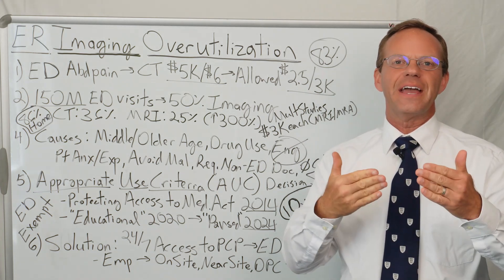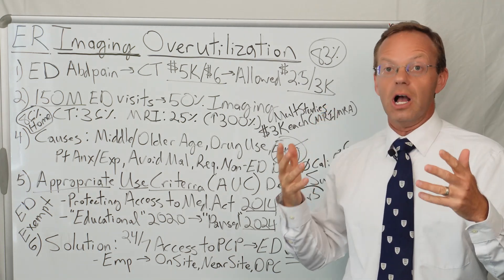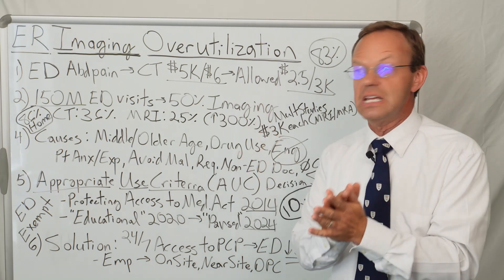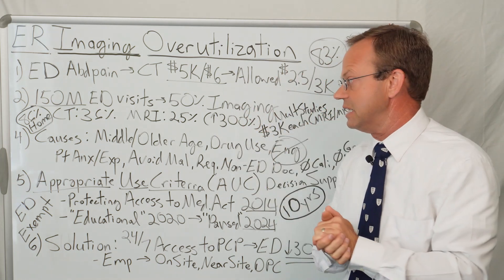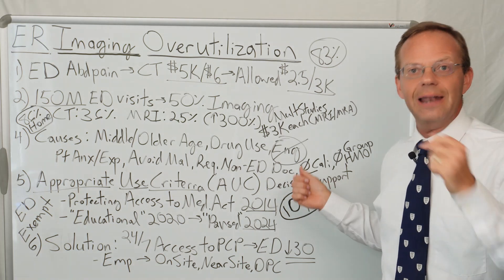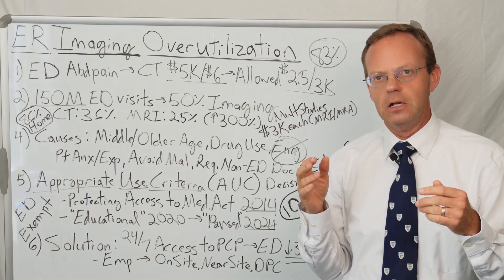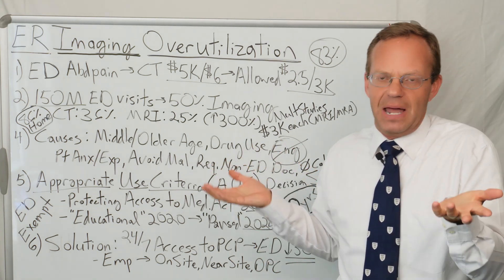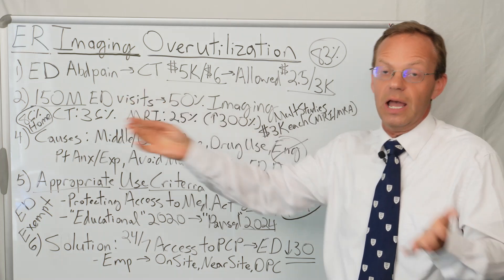ER Imaging Overutilization: CT Scans in 36% of Visits!!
ER Imaging Overutilization... Causes and Solutions.

There are 150 Million ER visits every year in America and 50% of them have some form of imaging.  More specifically, 36% of adult ER visits involve a CT Scan and 2.5% of adult ER visits involve an MRI... both of which are up over 300% over 10 years.

Why?  Why is there so much imaging in the Emergency Room?

Factors associated in increased ER imaging:
1. Middle-Age or Older Patients
2. Drug Use
3. Non-English Speaking
4. Patient Anxiety/Expectations
5. Doctor Avoiding Malpractice Lawsuit
6. Request of Non-ER Doctor
7. Not in California
8. Not in a Group HMO

Appropriate Use Criteria were attempted by CMS to decrease overutilization of imaging as mandated by law.  However, 10 years after the law was passed, CMS was unable to implement the law and has decided to pause all future implementation or enforcement.

Solution:  Employers and Medicare Advantage Plans have decreased ER utilization and associated overutilization of imaging upwards of 30% by giving patients access to 24/7 primary care via On-Site, Near Site or Direct Primary Care Clinics and Virtual Visits.

90,000+ Views Per Month Across All Platforms.